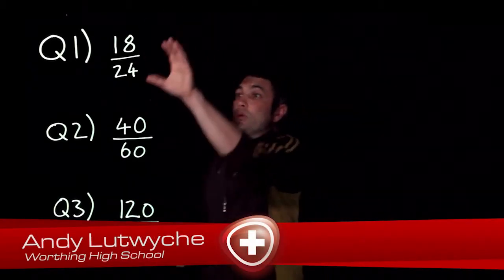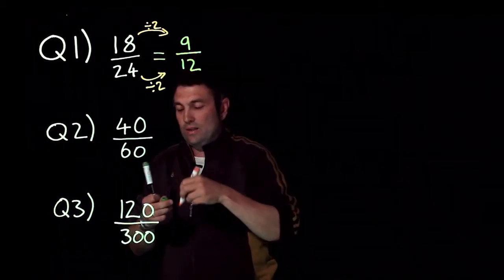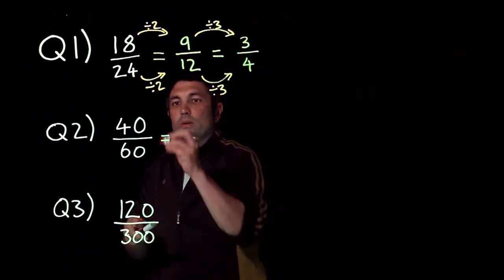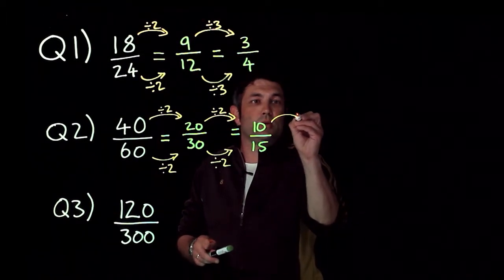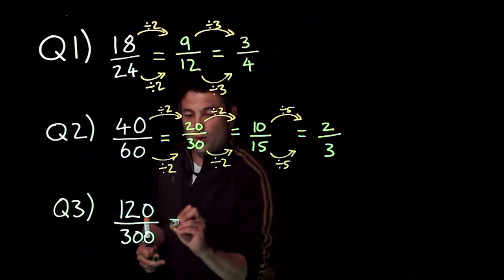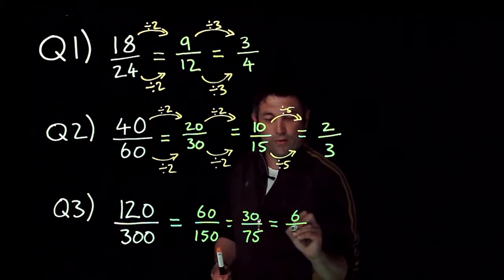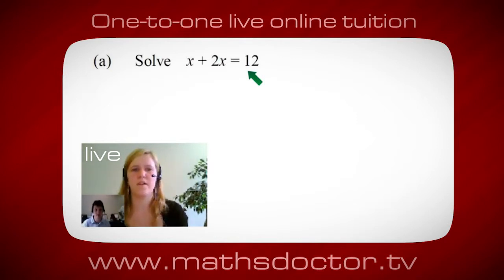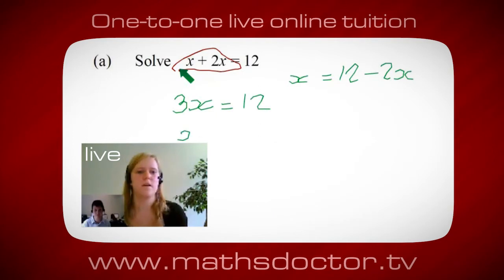148 Simplifying Fractions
Maths GCSE - Simplifying Fractions